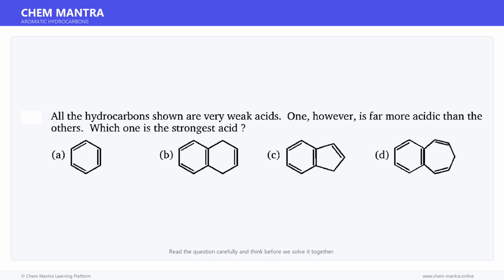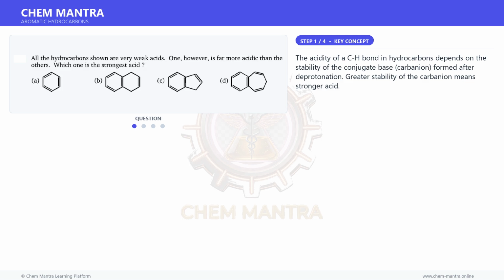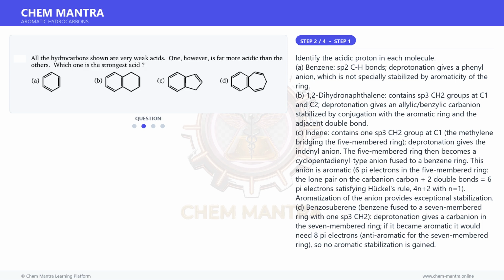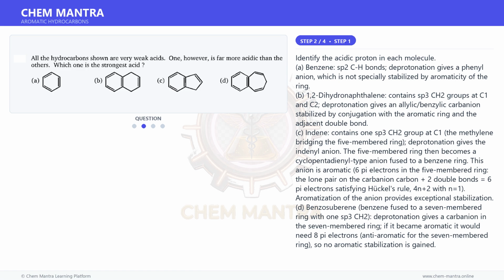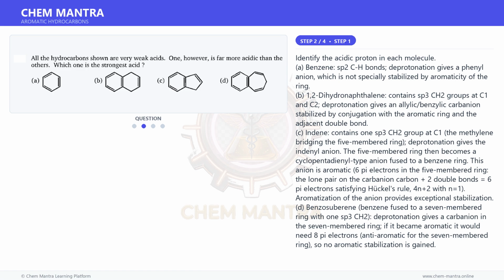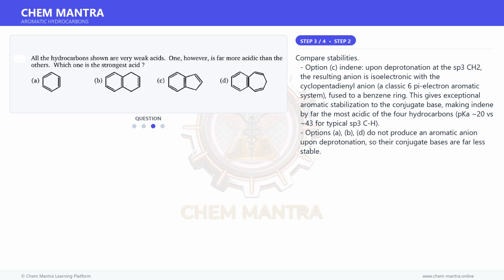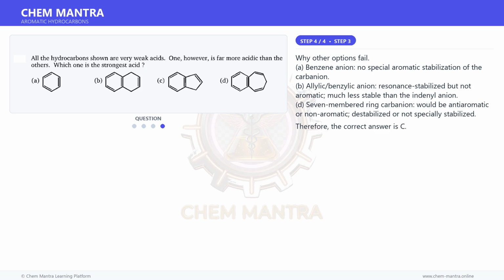The acidity of a C-H bond in hydrocarbons depe | Aromatic Hydrocarbons | JEE Chemistry | Chem Mantra